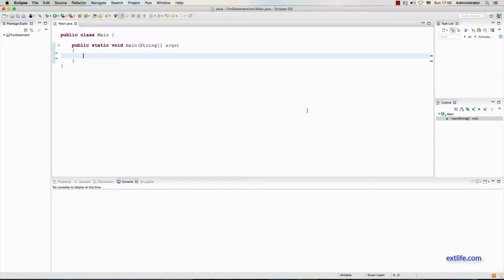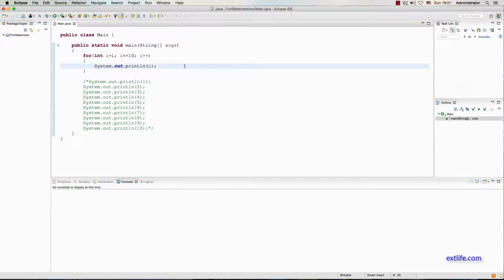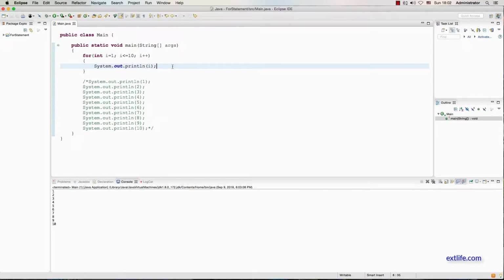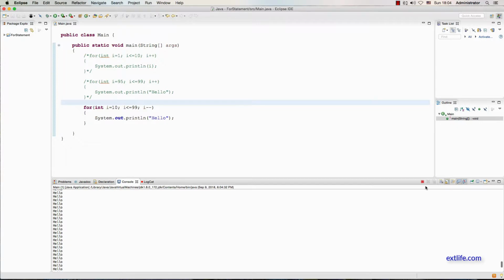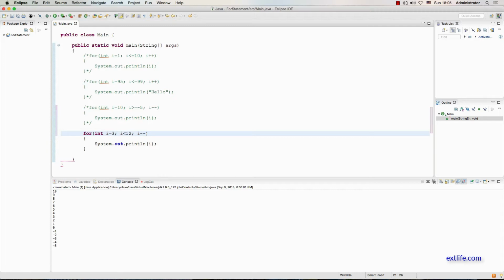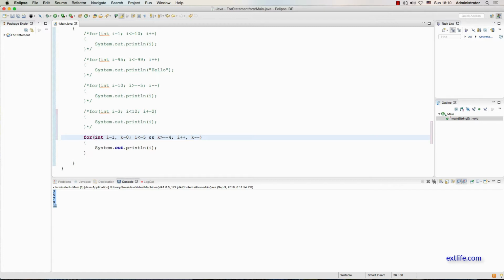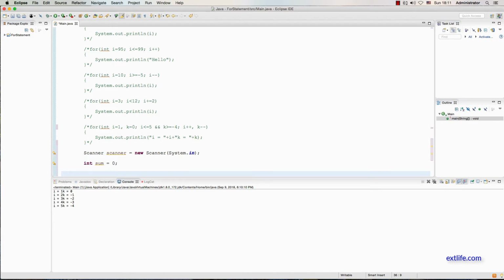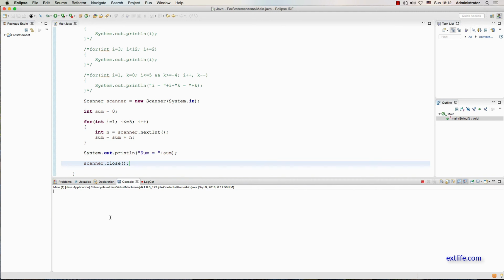For statement in Java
Java tutorial for beginners. In this video you can watch how to use for statement in Java language. Couple of examples are shown. Eclipse developer studio is used.